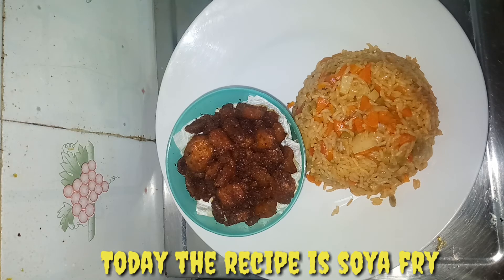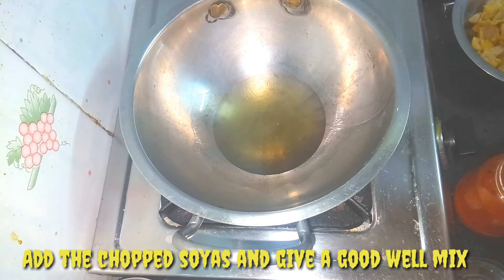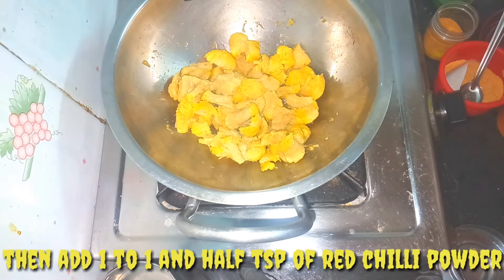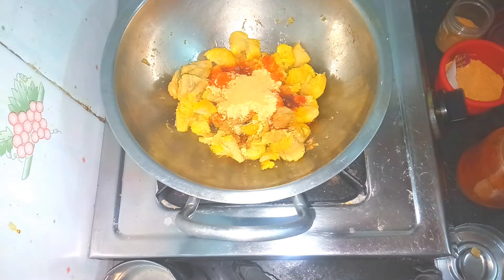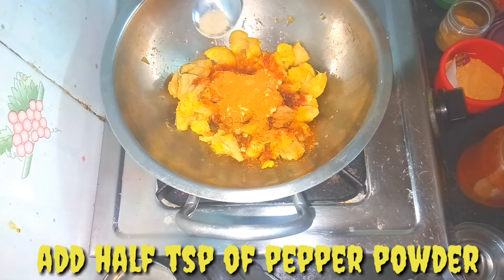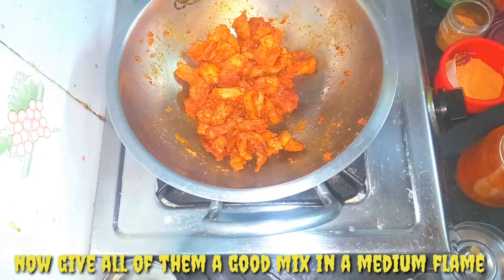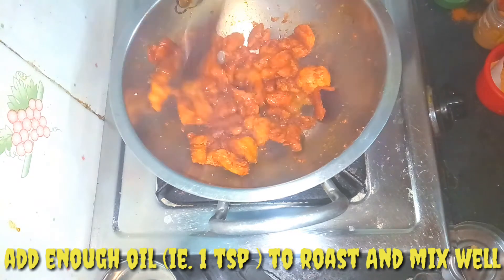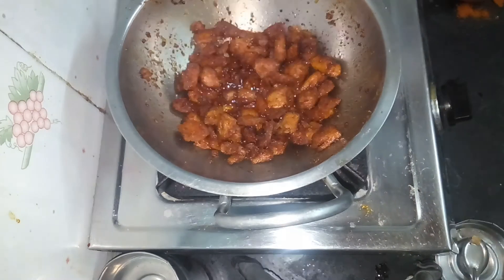Soya Fry | Side dish for Variety rice | Quarantine Recipes | 2k Kitchen | Tamil | English Subtitles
Hi friends!! How are you all? This is a recipe called *Soya Fry*. It is a good combination for all variety rices. Please try to cook different during lockdown and give your loved ones some interesting and delicious food by following our channel.

Be safe during quarantine. We should stay inside the home and want to go out for only necessary or urgent needs.

This is a channel for cooking which was too different and delicious in taste. Please try all the recipes in the videos. The recipes makes you mouth watering. We cook in a different way to implement there are so many ways to cook a single recipe. That's why we are going to try some recipes in other ways. Let you try cooking by 2K Kitchen !! Only for foodies !

Description  Tag